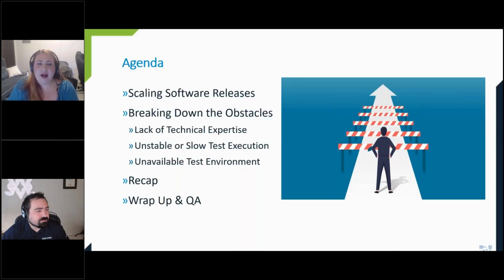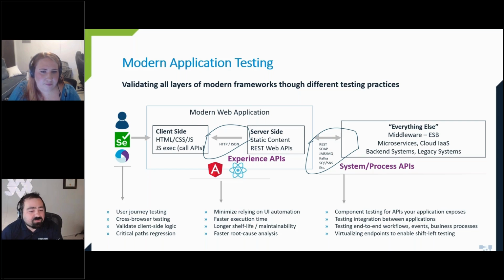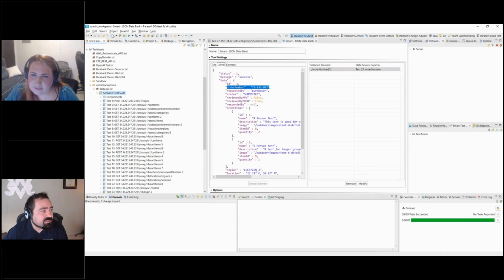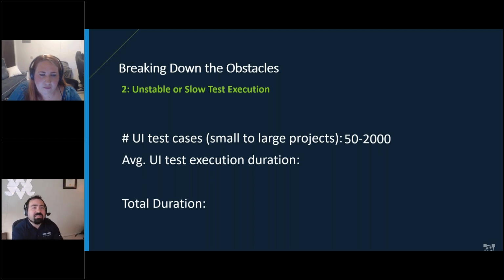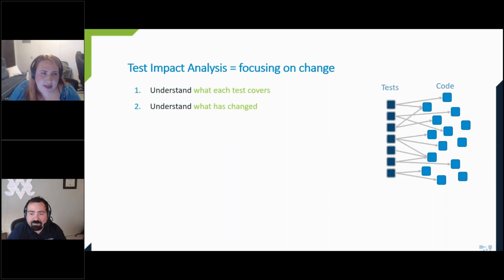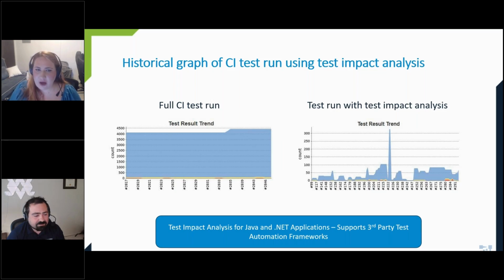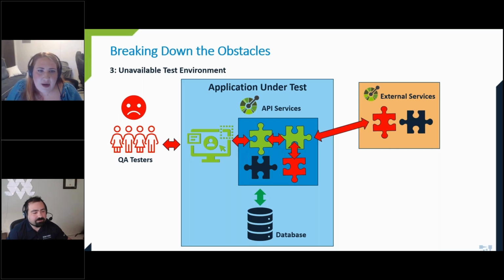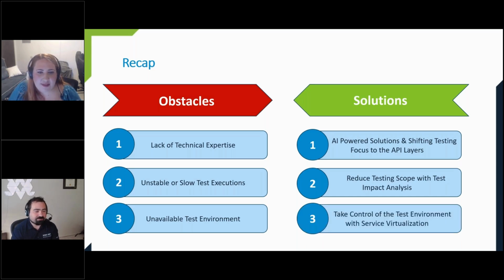3 Obstacles to Continuous Testing & How to Remove Them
All organizations strive to build quality into their development process to accelerate the delivery of high-quality customer experiences. How is this combination of speed and quality achieved? Continuous testing.

When aiming for quality at speed, three primary obstacles often arise when implementing continuous testing:

• Limited technical skills to take on new approaches and adopt new tools and techniques.
• Test automation in your organization maybe unstable and unreliable, as the code grows, so does execution time.
 • Test environment is unavailable, uncontrollable, and constrained by system dependencies

Learn effective solutions and unlock the potential to transform your testing strategies.